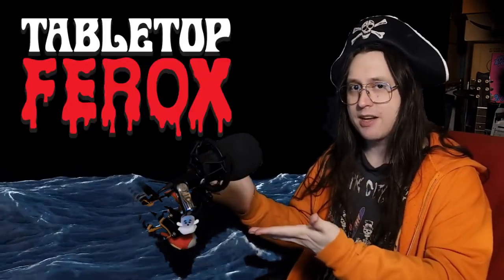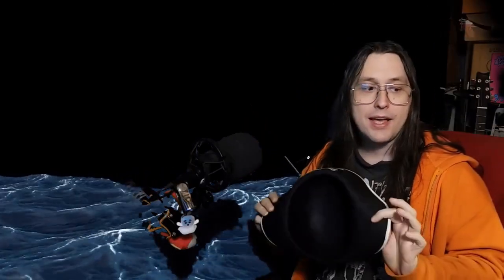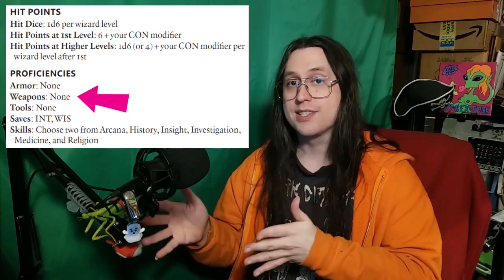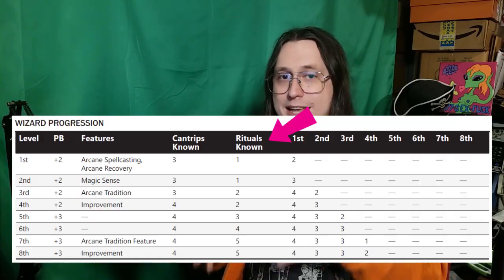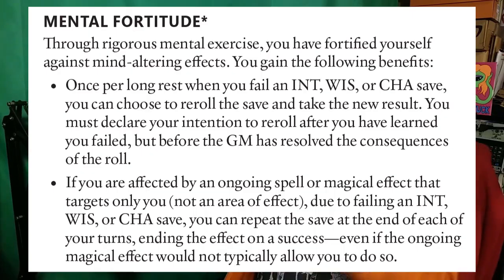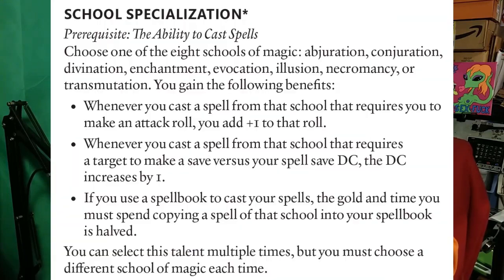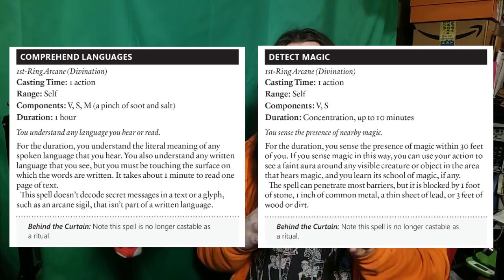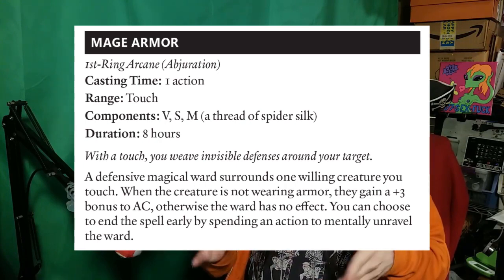Project Black Flag Playtest 2: Wizard and Magic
Taking a look at the "New" wizard class from the totally not D&D Project Black Flag Playtest

or not, I mean it's really up to you.